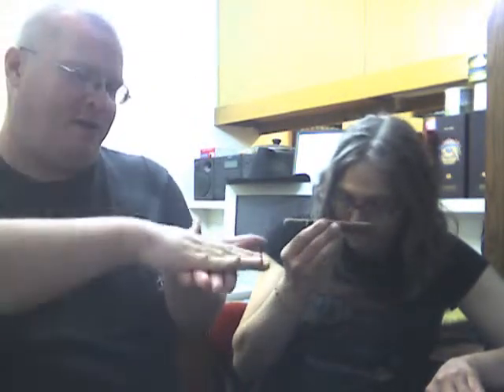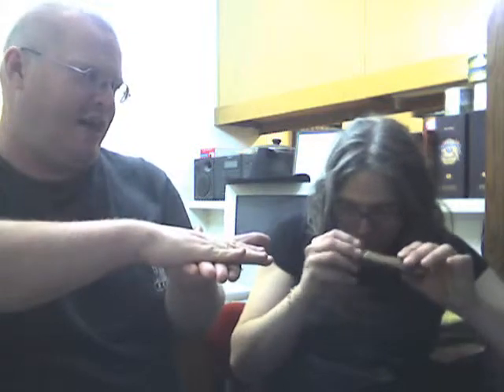5/9/2015 Cigar Review: Fallen Angel